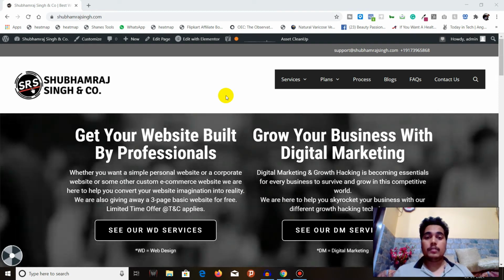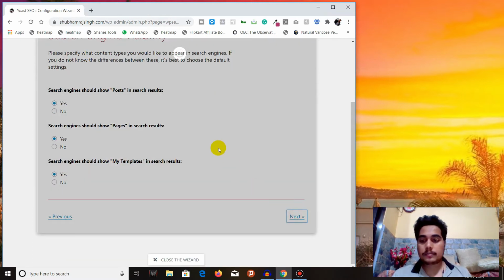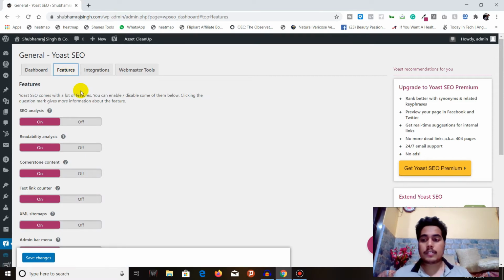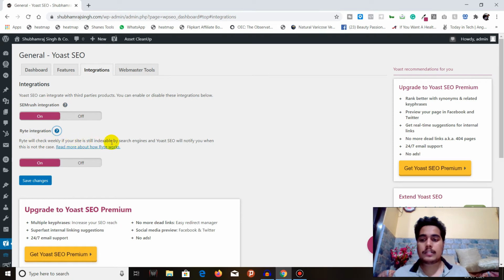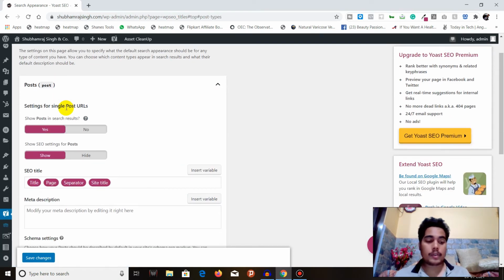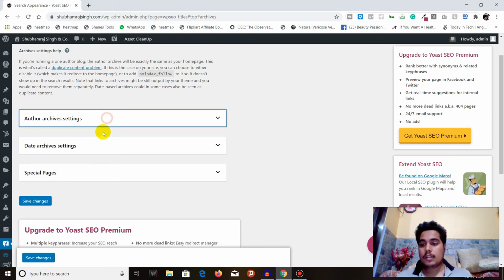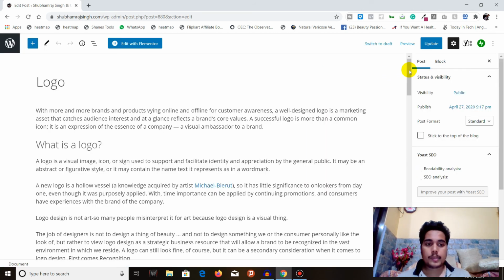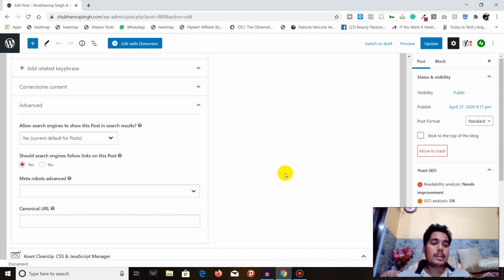How To Setup Yoast SEO For Your Website? | Yoast SEO Detailed Video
This video will explain to you how you can use Yoast SEO to set up SEO for your website.

TimeStamps

00:00 - Introduction
01:26 - General Tab Of Yoast SEO & Doing Configuration
12:38 - Search Appearance Tab
19:47 - Social Tab
21:05 - Tools & Premium Tab
22:56 - Yoast SEO Setup On Web Page

Cheers!